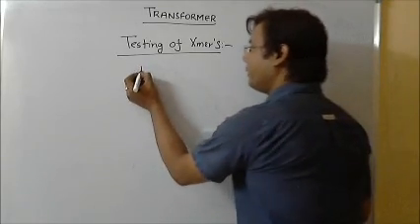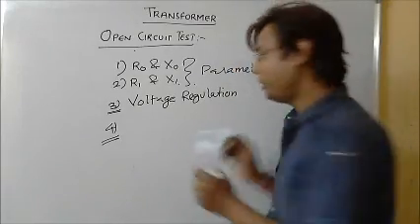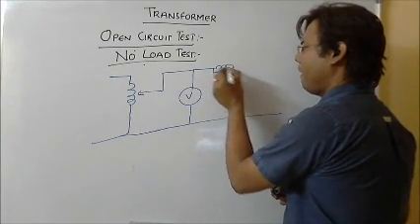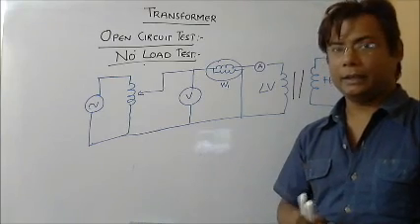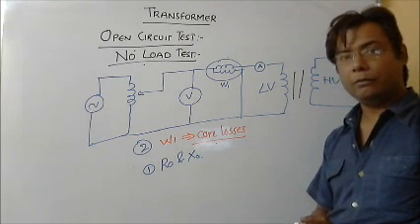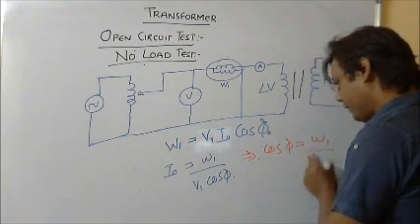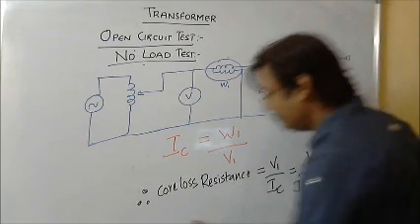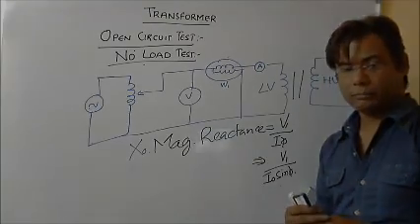Transformers Tutorials Part 12 for Engineering Services Exam GATE PSUs Students